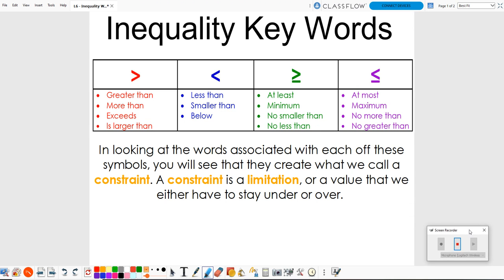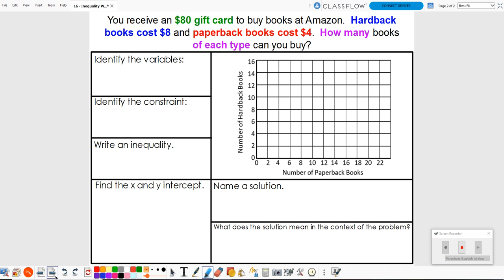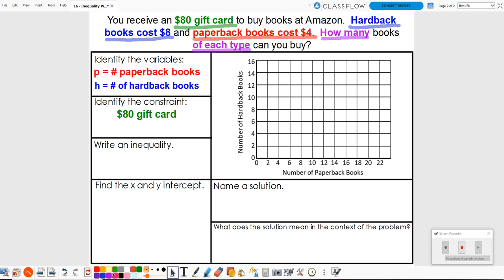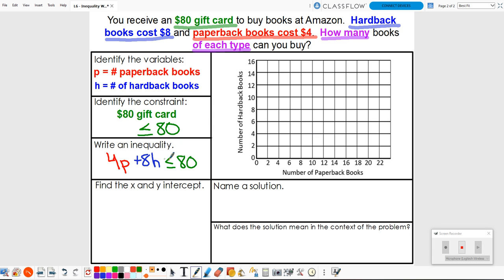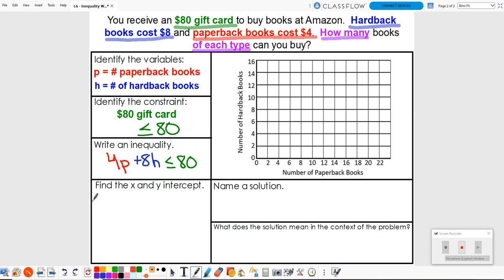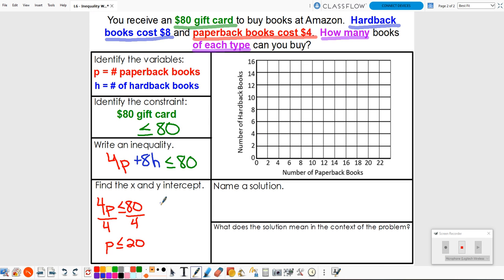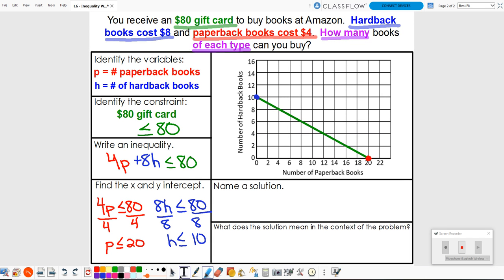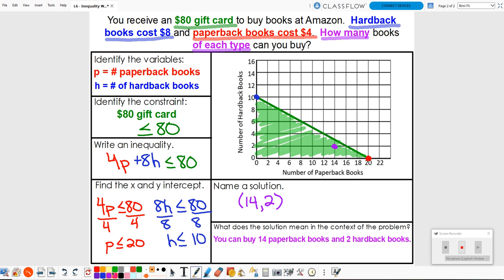L6 - Solving Linear Inequality Word Problems